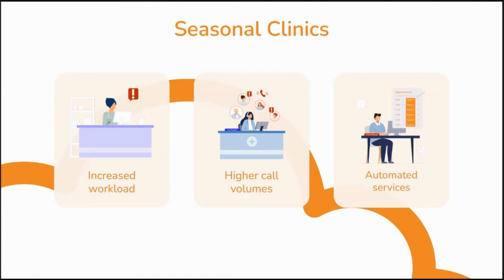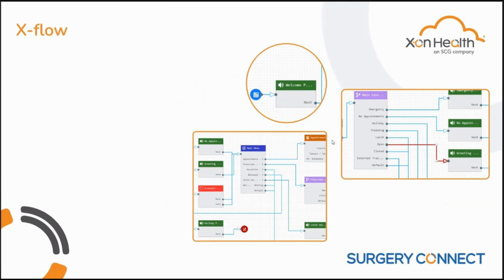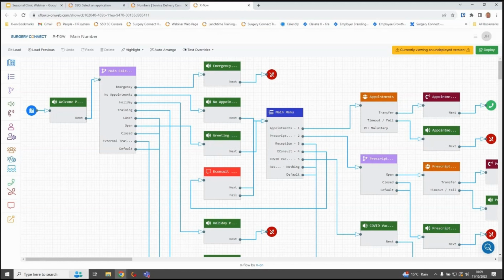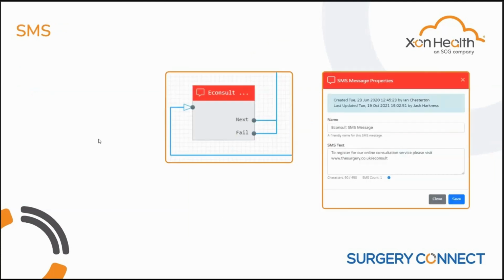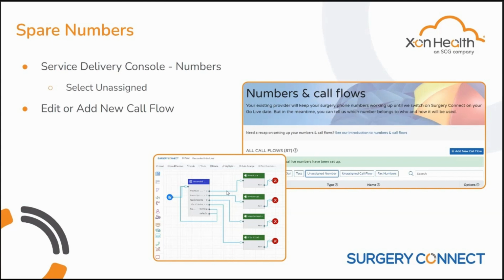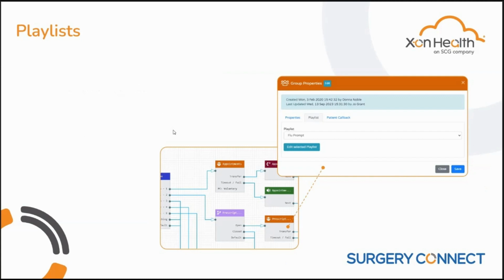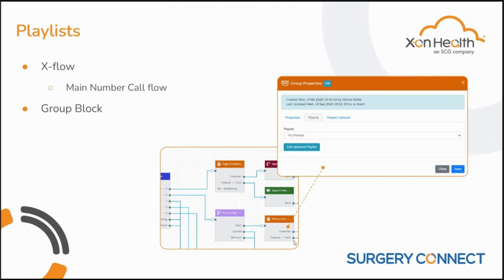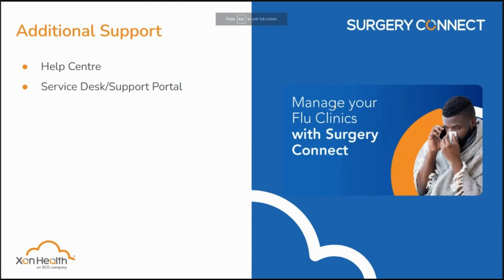Seasonal Clinics Webinar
This webinar covers the features and functionality of Surgery Connect that can be used to help with the increased calls and pressure on Surgeries with Seasonal Clinics